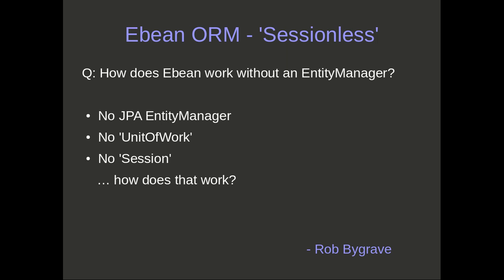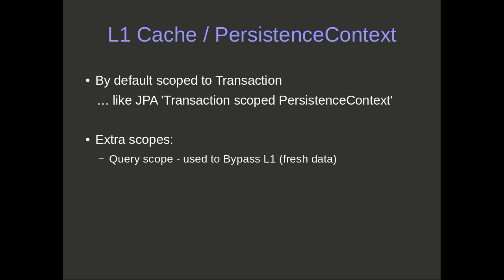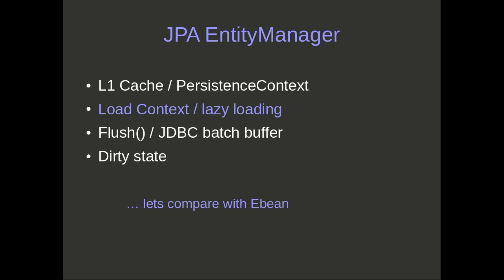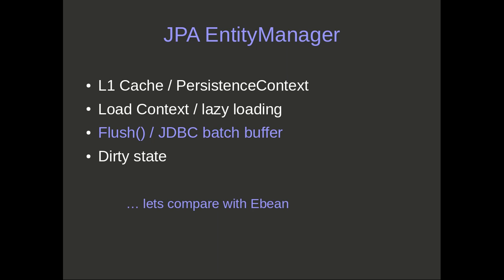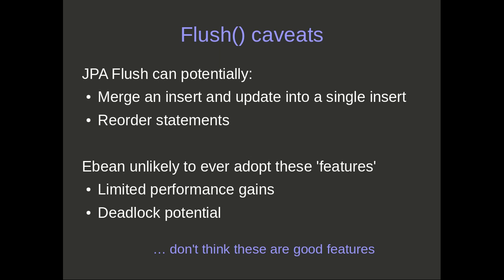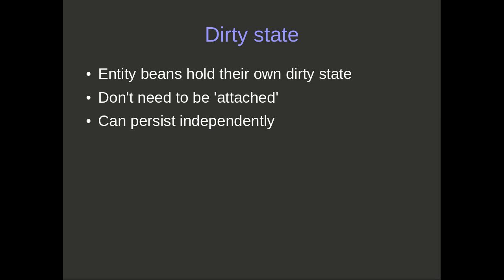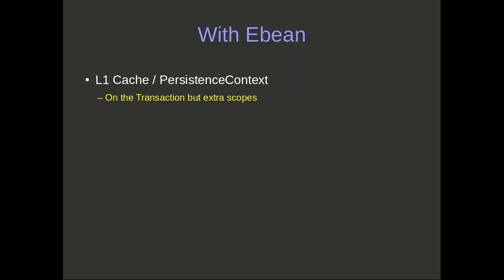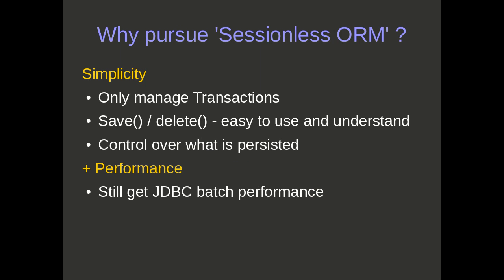Ebean ORM - "Sessionless"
Ebean ORM does not have an EntityManager or equivalent. This presentation goes into how Ebean manages to do that.